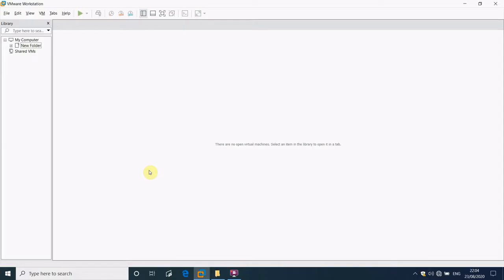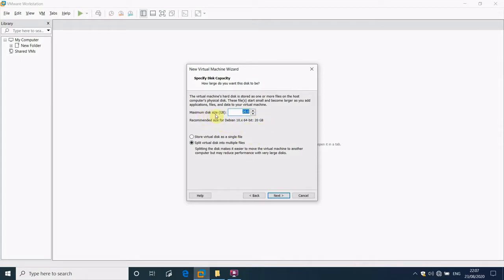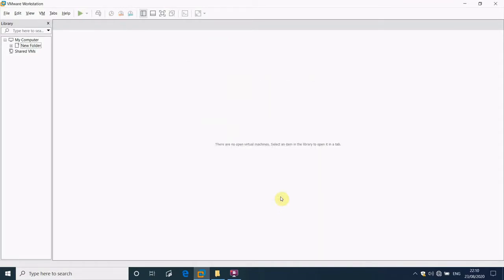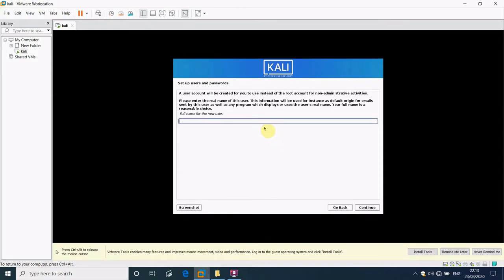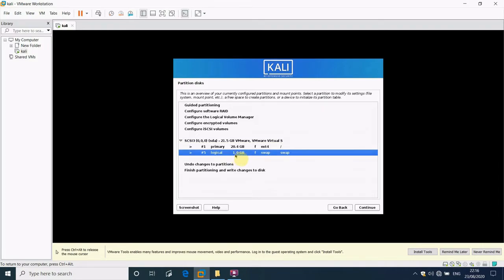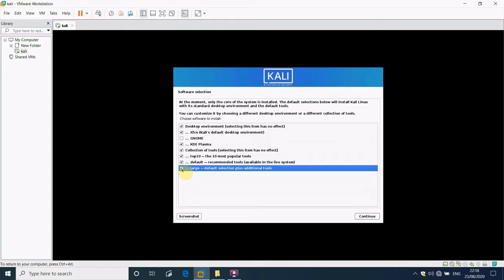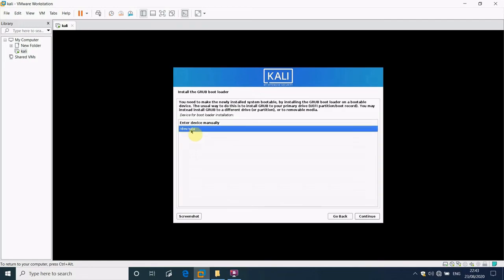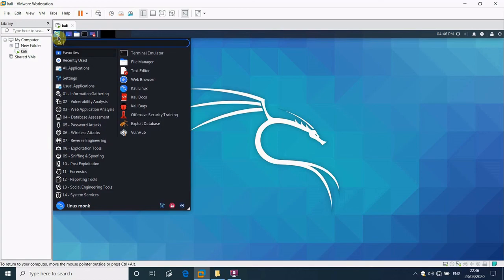How to install Kali Linux 2020.3 on VMware Workstation 15.x Pro Step by Step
This video tutorial gives detailed step by step procedure for installing Kali Linux for security and penetration testing on VMware Workstation Pro